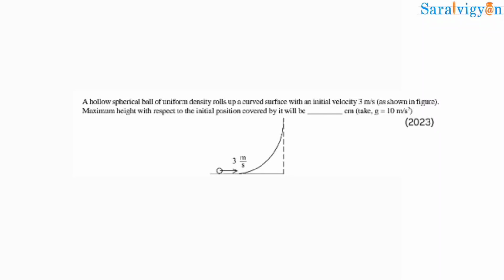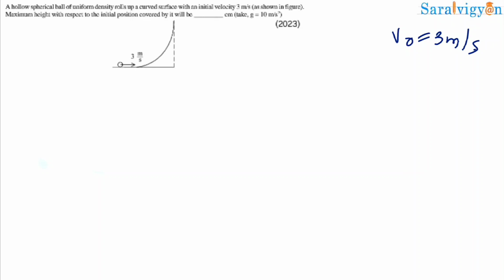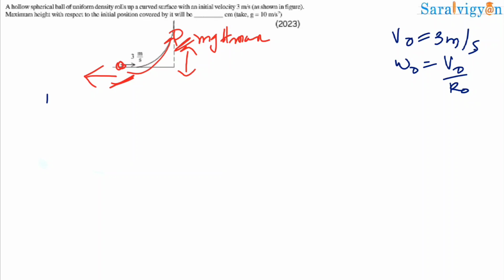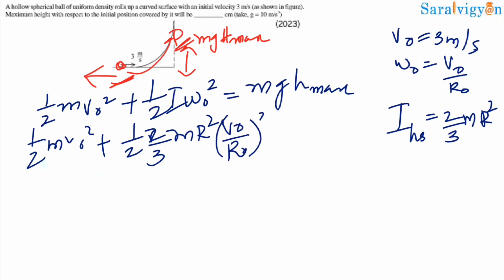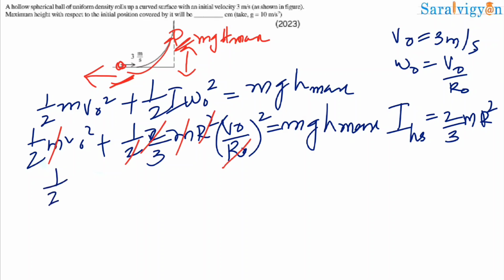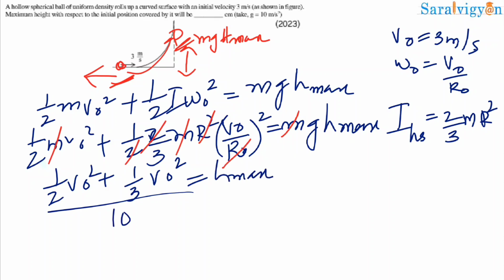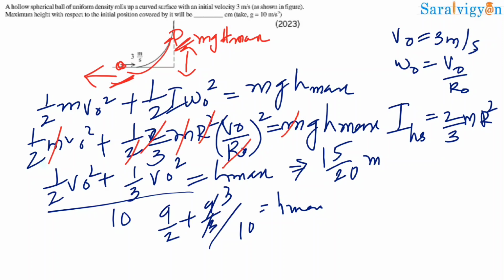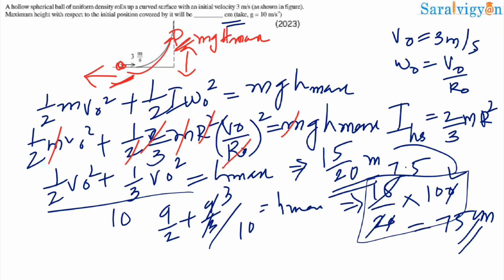JEEM 2023-Rotational motion rolling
A hollow spherical ball of uniform density rolls up a curved surface with an initial velocity 3 m/s (as shown in figure). Maximum height with respect to the initial position covered by it will be___

height, rolling, kinetic energy, potential energy